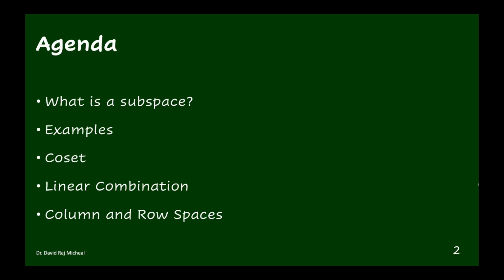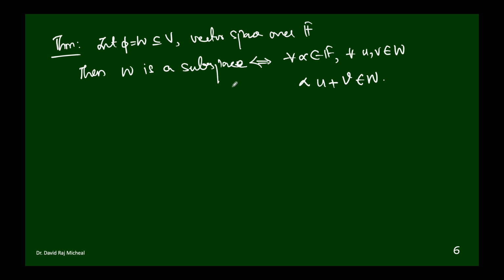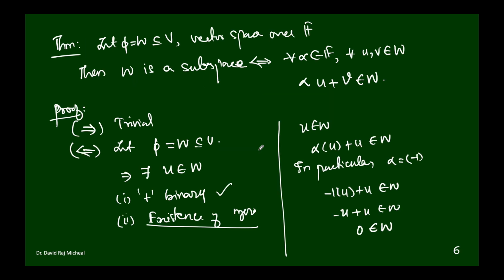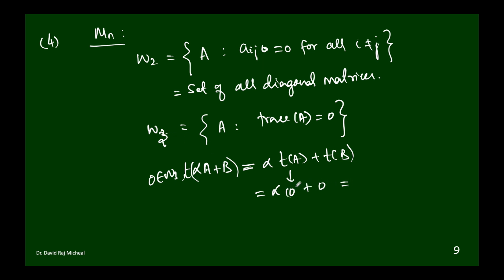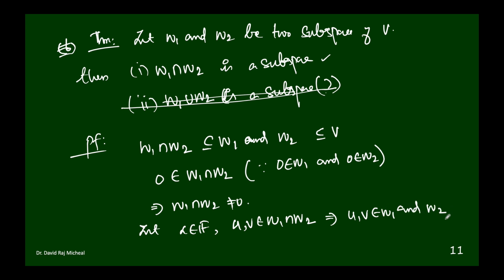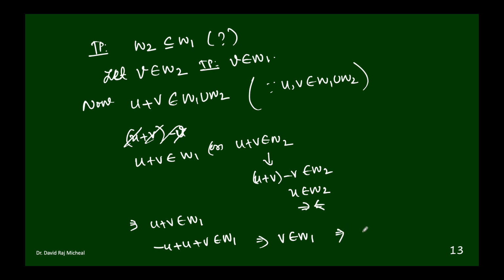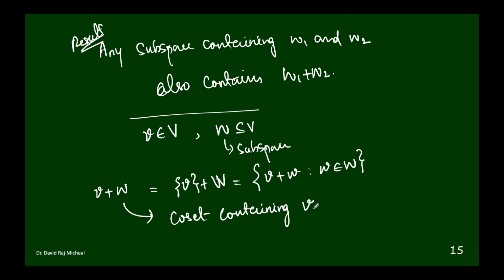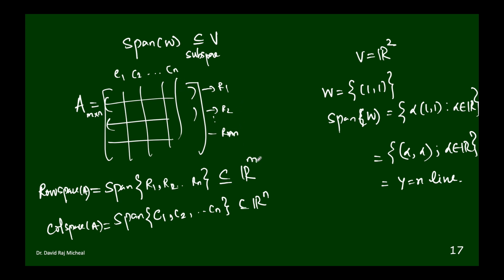Linear Algebra: M1 L3: Subspaces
In this lecture, we discuss the subspaces.  We will discuss many examples and take up some of the construction methods to construct subspaces.